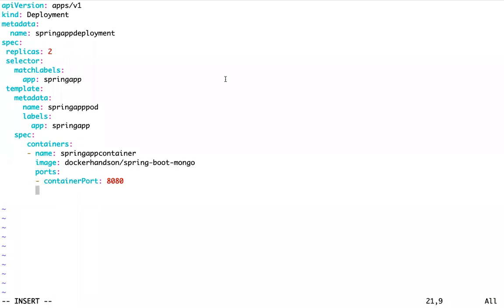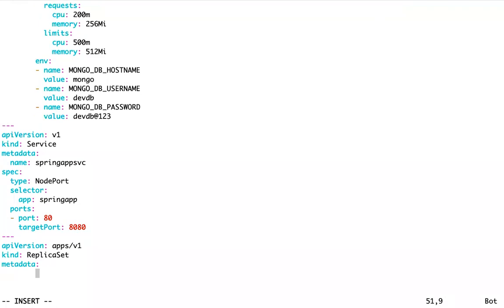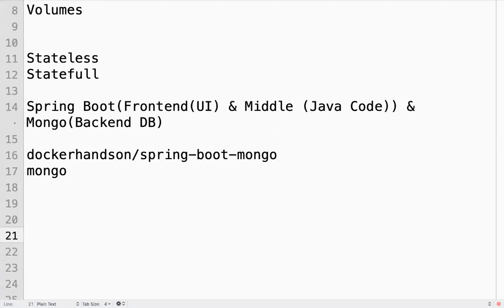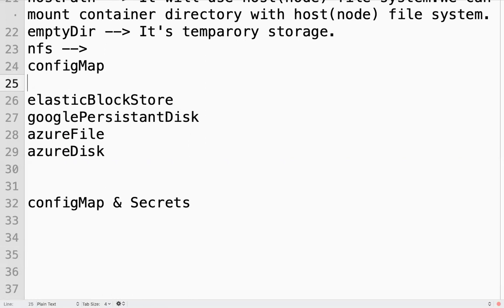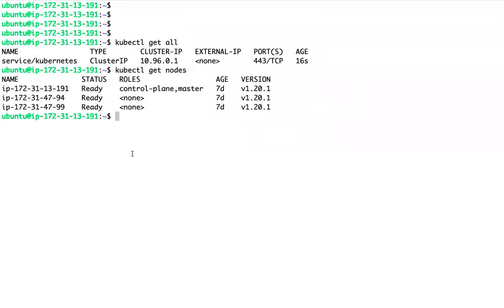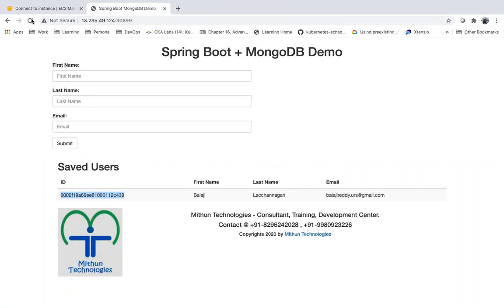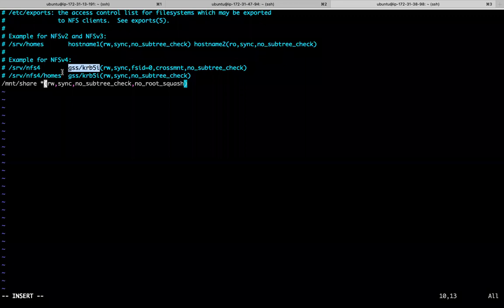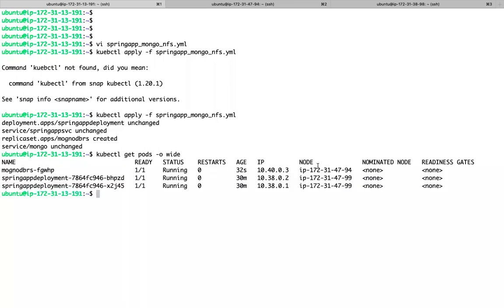Jan 15th Kubenetes Volumes